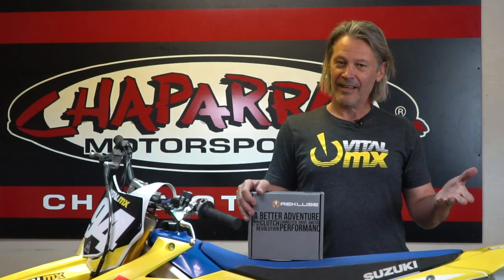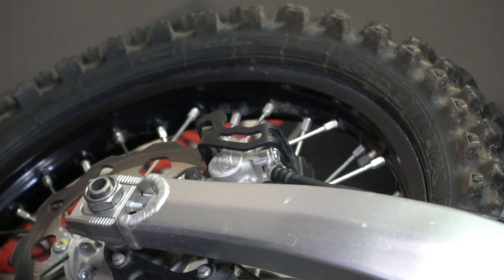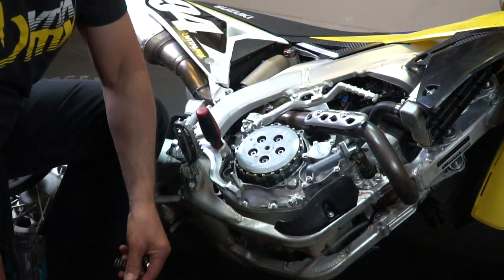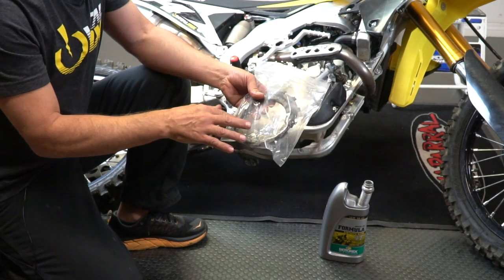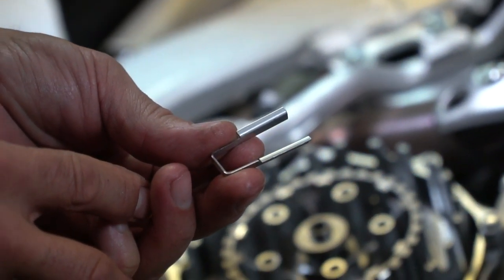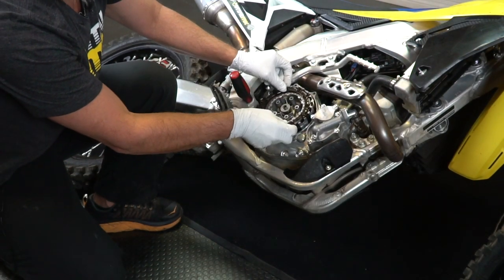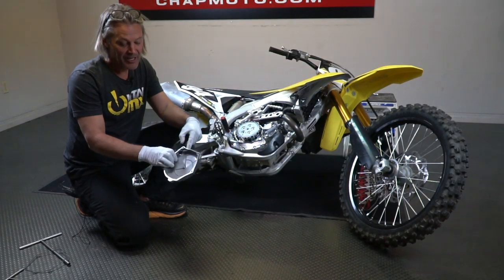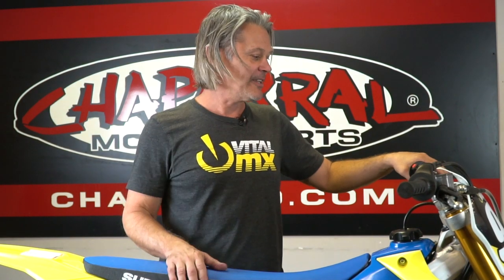Vital Tech Tip: How to Install Rekluse TorqDrive Clutch Pack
Get some quick tips on how to install the high-performance manual Rekluse TorqDrive Clutch Pack.

If you need any clutch components or other parts for your motorcycle, make sure to check out